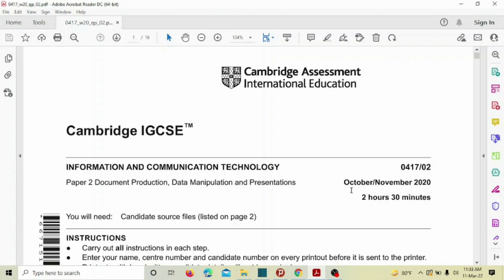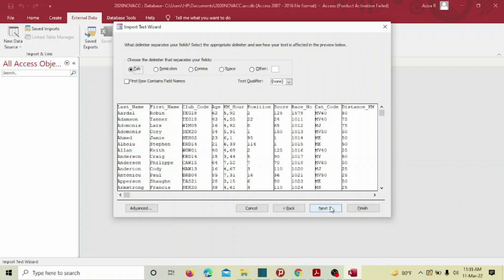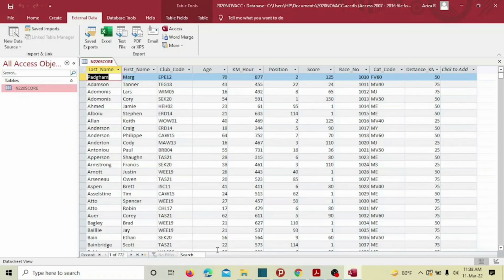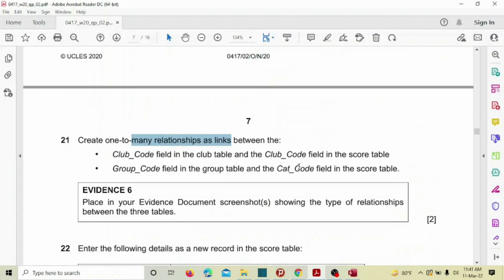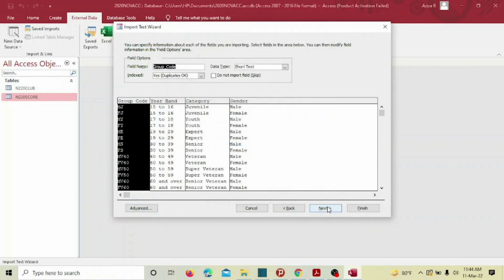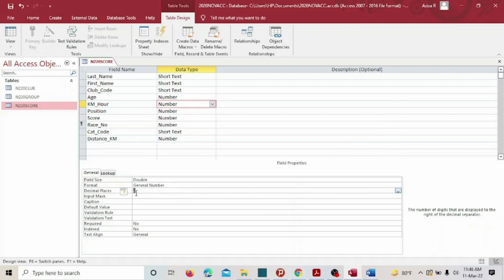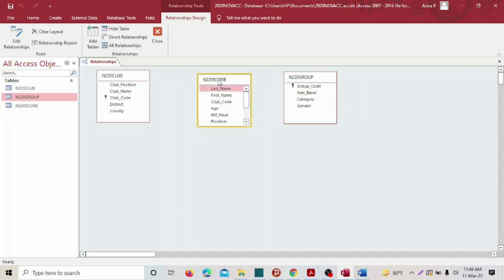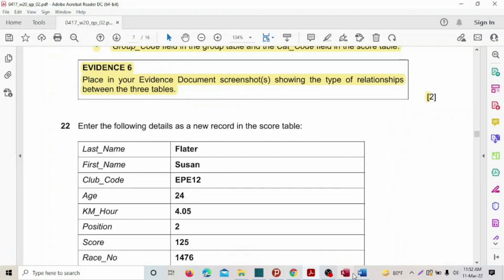2020 OCT/NOV PAPER 2 | MS ACCESS PART - 1